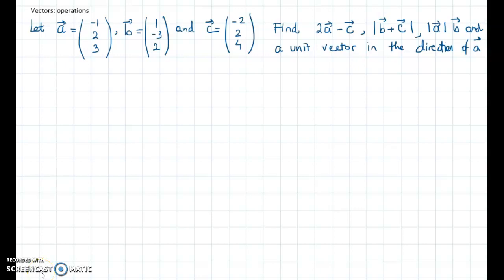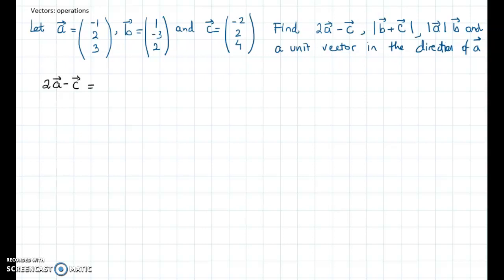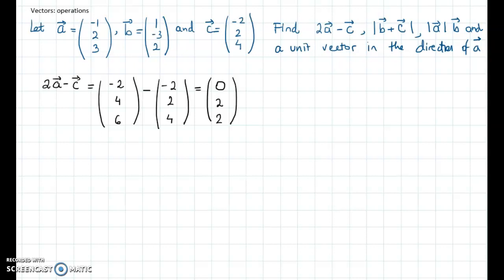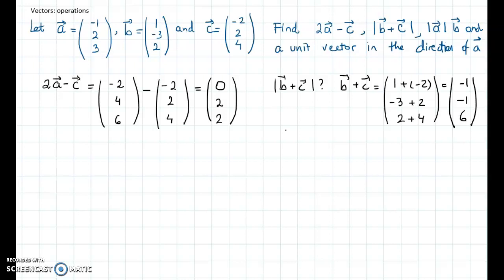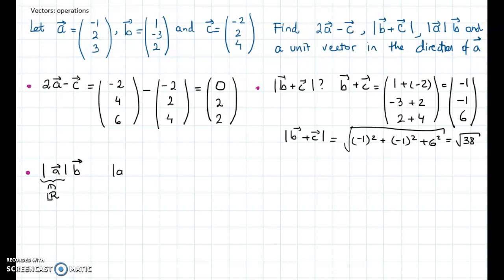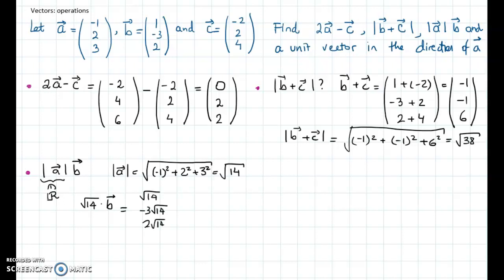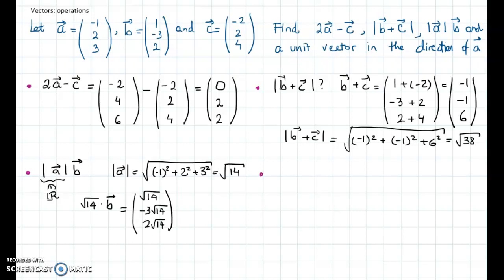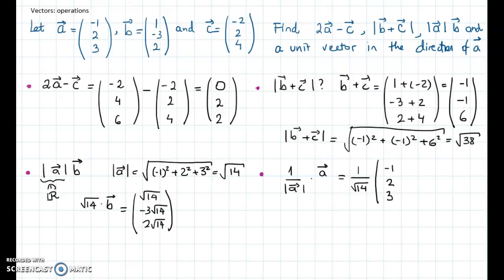2i Math AA HL / vectors / example (operations)